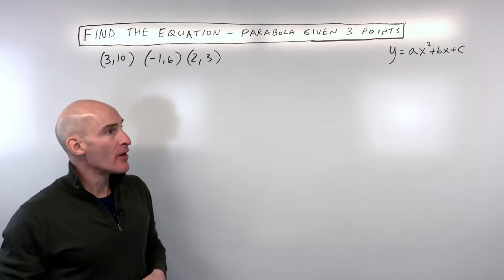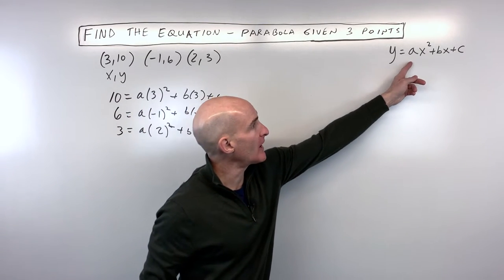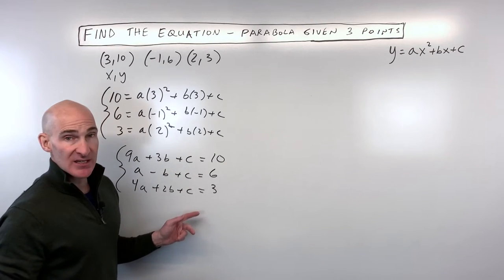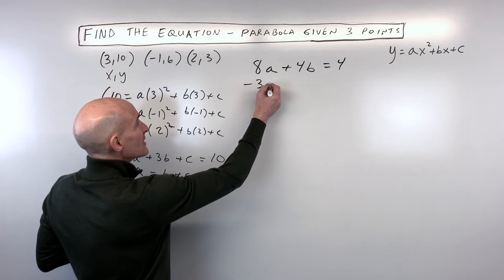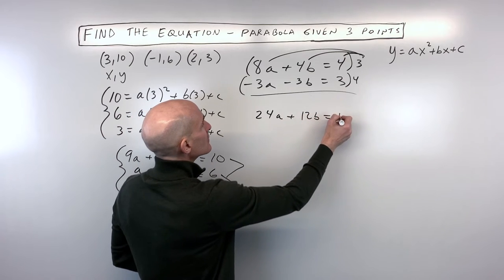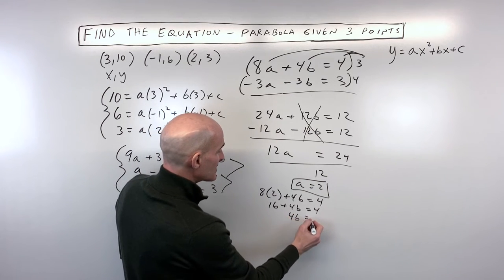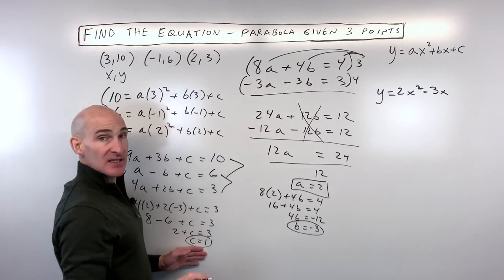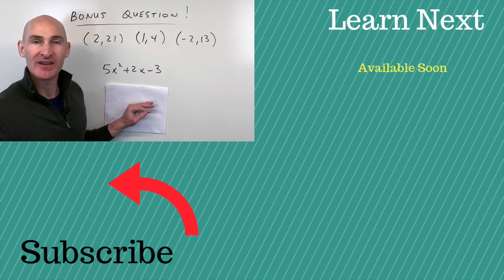Find the Equation for a Quadratic (Parabola) Given 3 Points (Not the Vertex)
In this video we discuss how to find the equation of a parabola given 3 points that lie on the parabola.  We discuss how to solve a system of 3 equations with three variables to find the a, b, and c in the equation y=ax^2 +bx +c.  There is also the opportunity to practice an example on your own with the answer given at the end of the video.